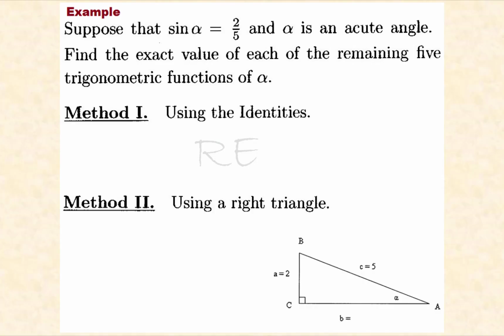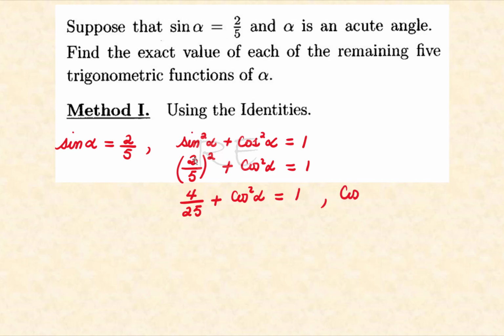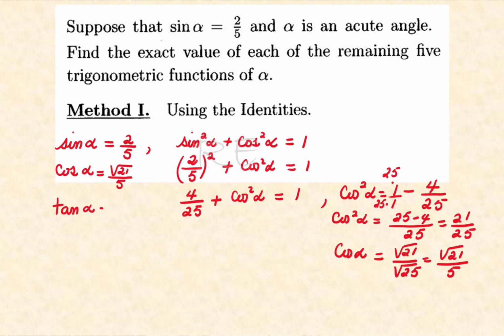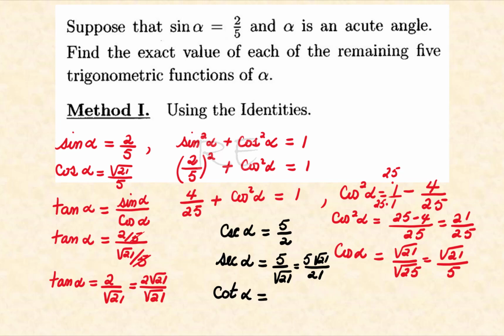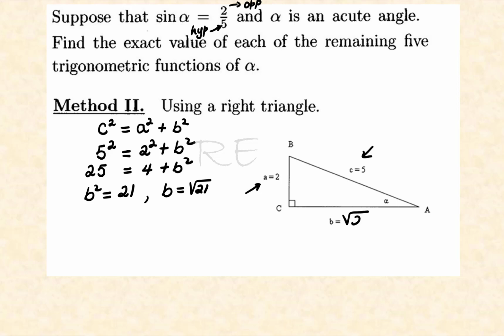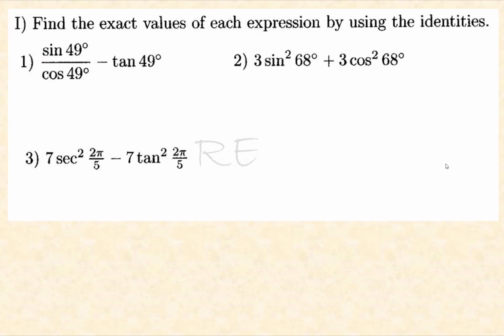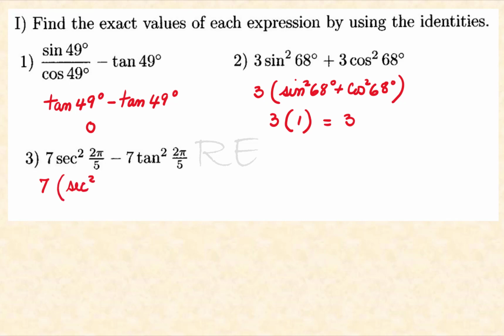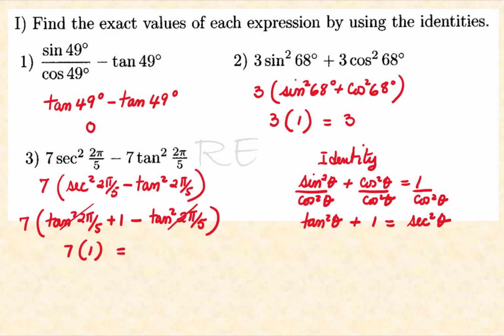Quotient Identities - Pythagorean Identities - Math 10 Lesson 2 Right Triangle Trigonometry video 4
Quotient Identities, Pythagorean Identities, Right Triangle Trigonometry